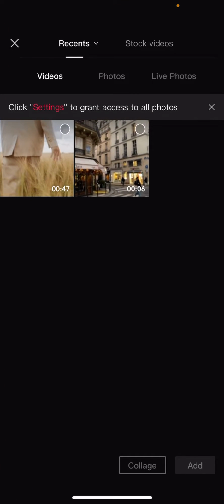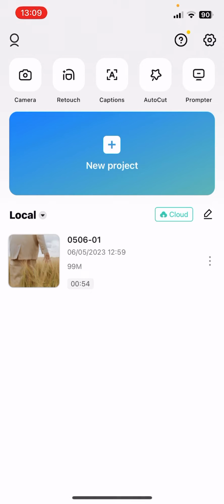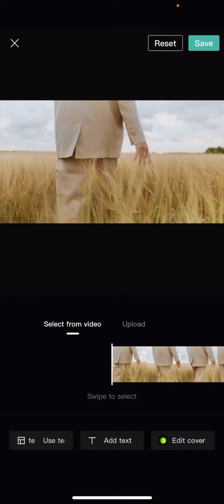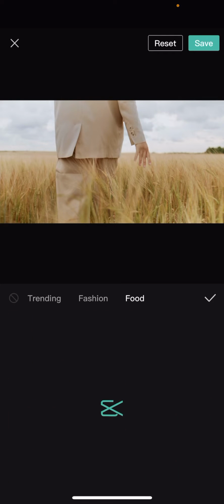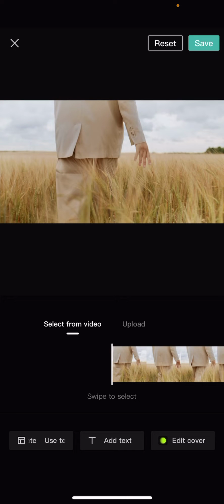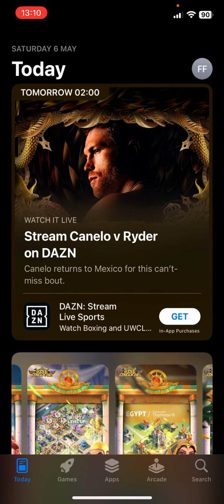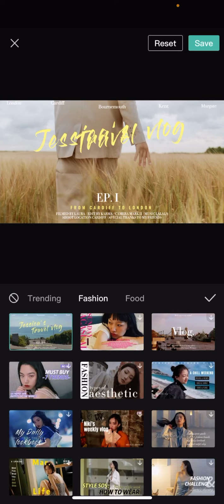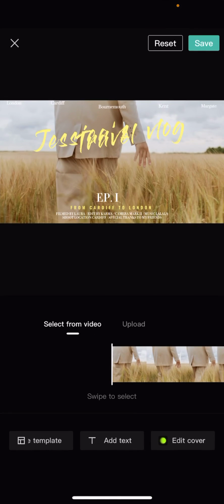How to add covers to videos in CapCut?